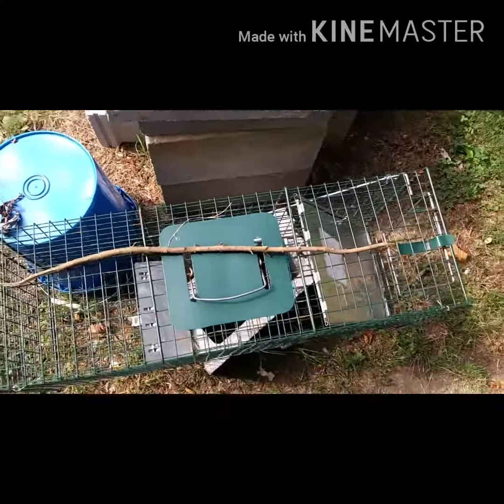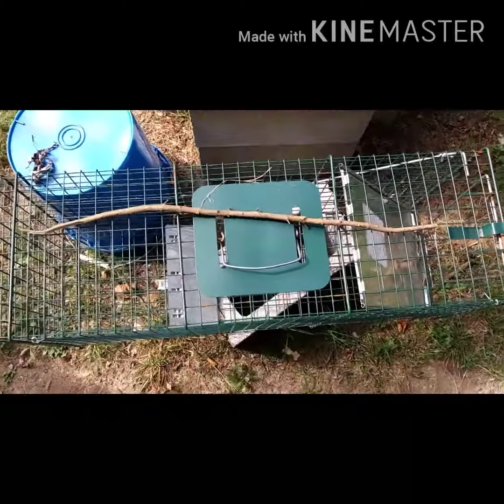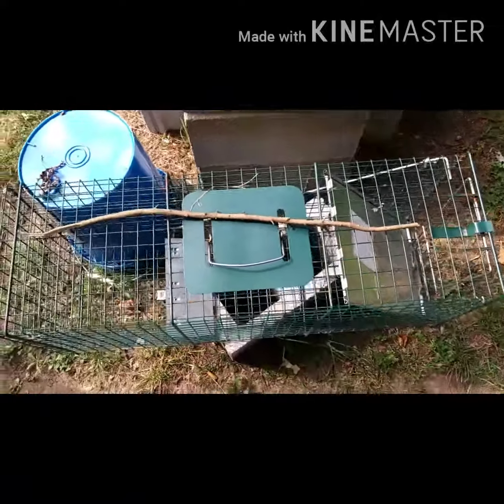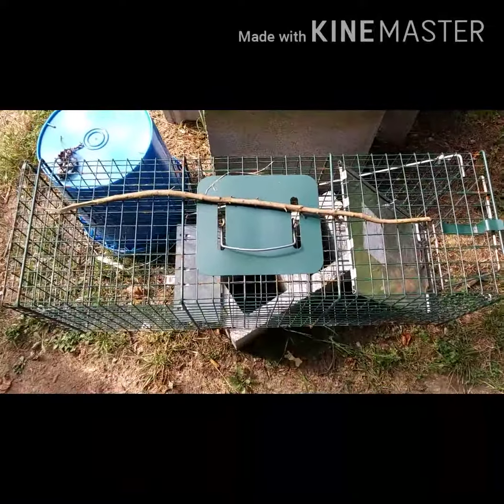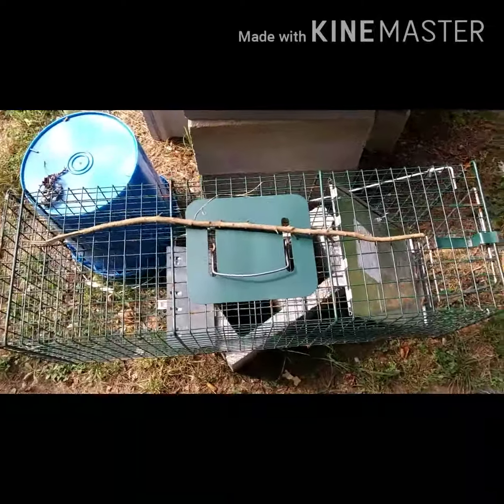Country or not? Backscratcher??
Keepin it real lol